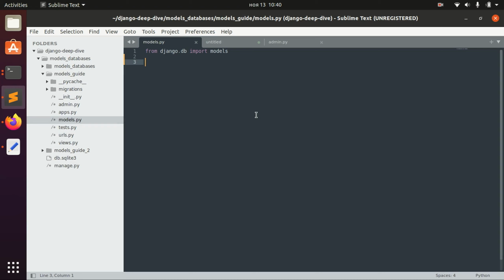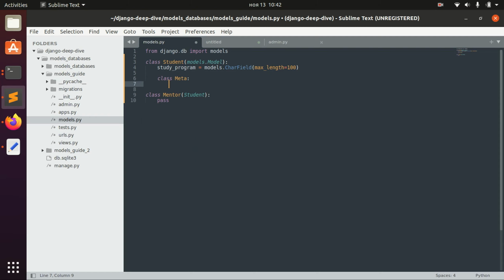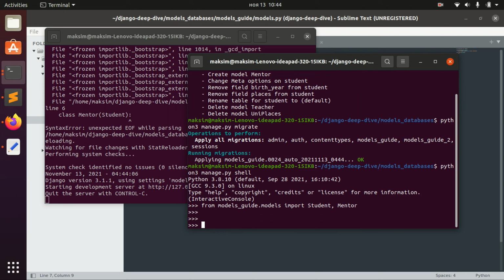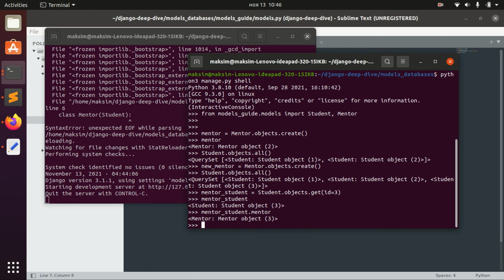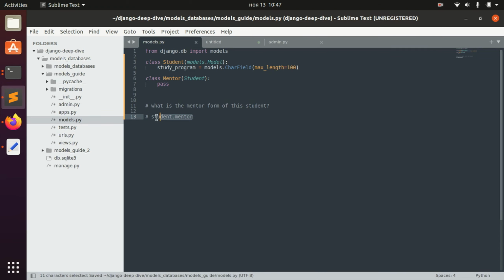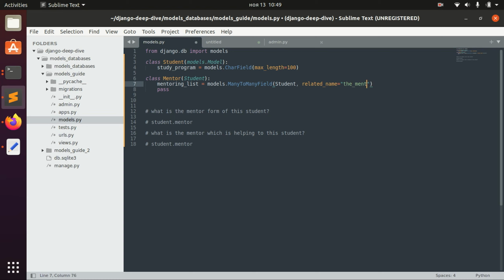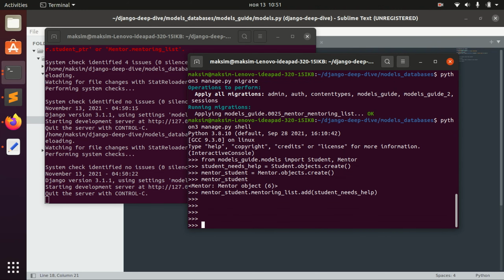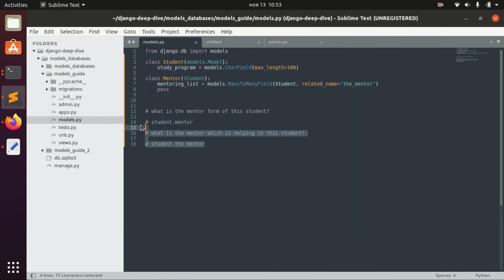Django Full Course - 1.11 - Models. Multi-table inheritance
In this lesson we discuss multi-table inheritance, which is basically inheritance NOT from abstract, but real class. We discuss how meta options are inherited in this case. I also go through the problem of related names, when we have relations between classes where one class inherits from another.